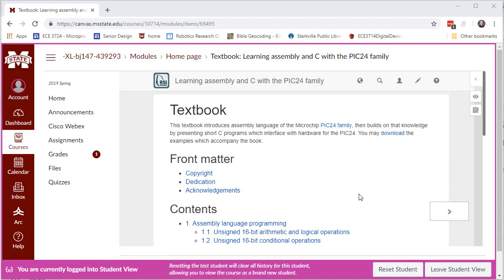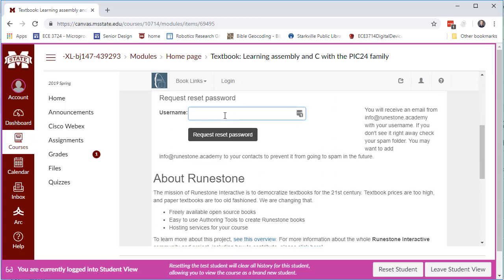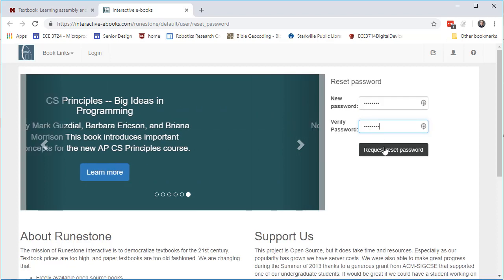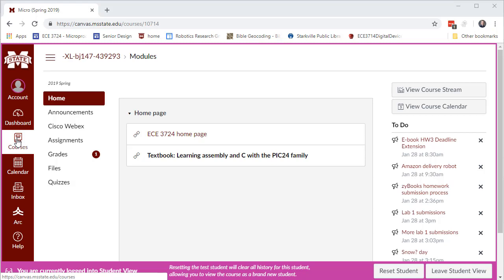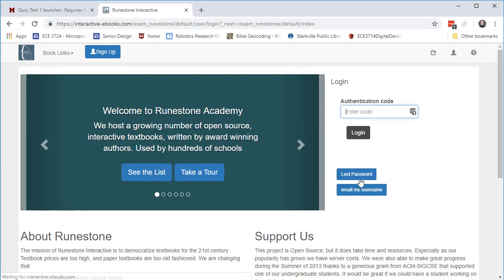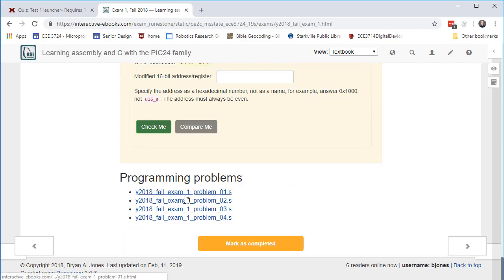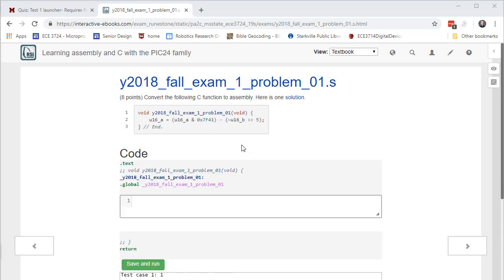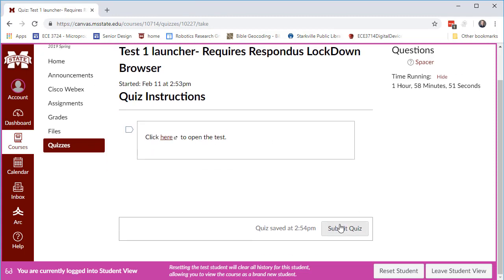ece3724 test tutorial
Instructions on setting up for taking a ECE 3724 test.